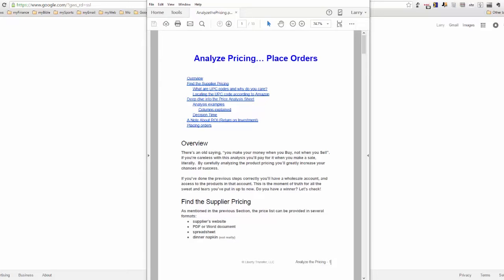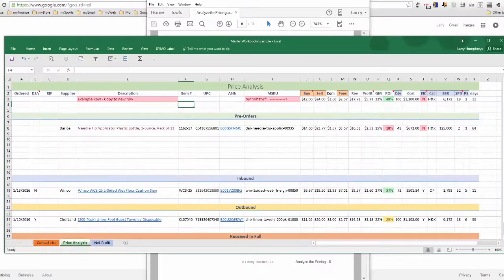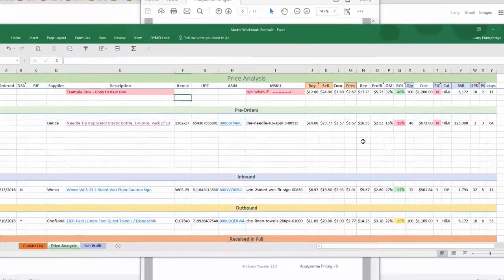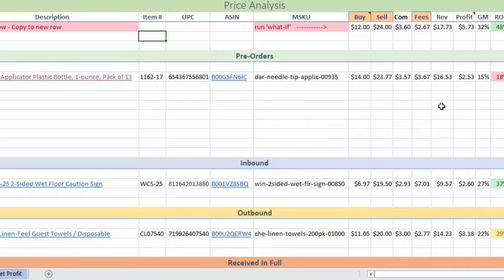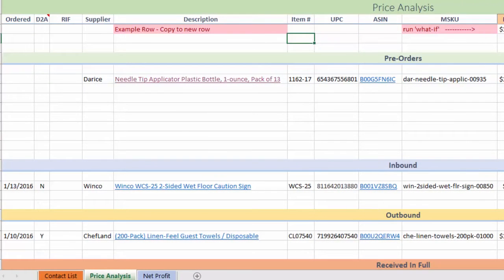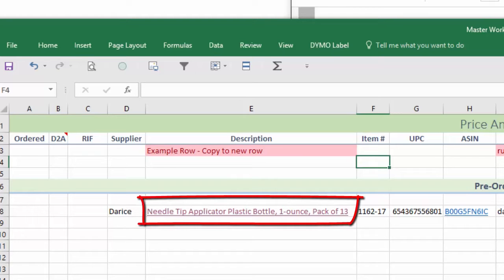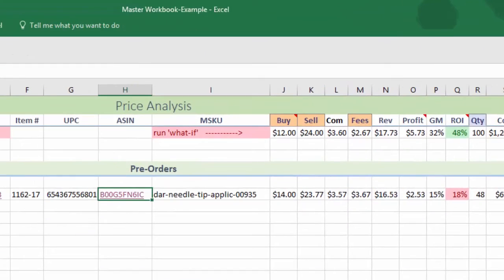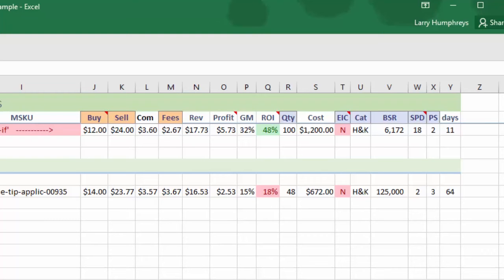C28 M3.2 Deep Dive into the Price Analysis Sheet Part 1